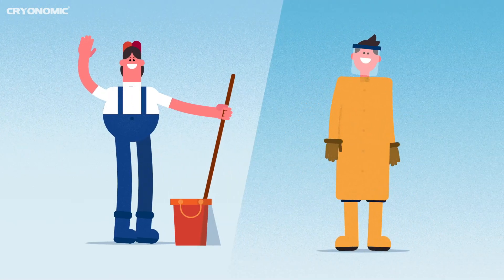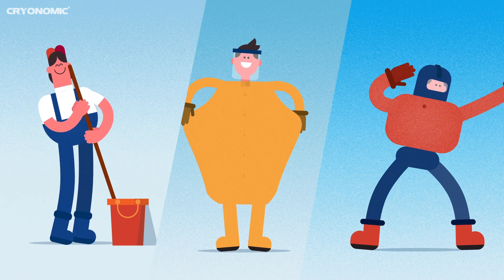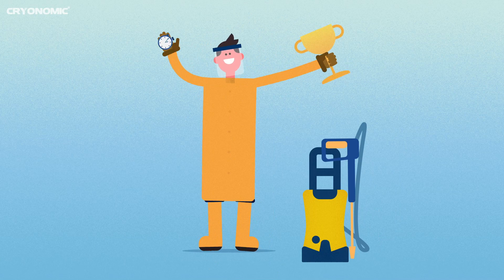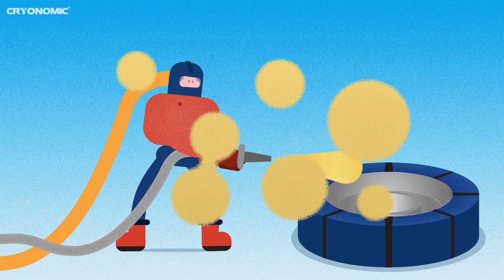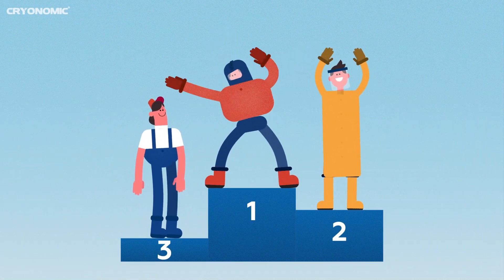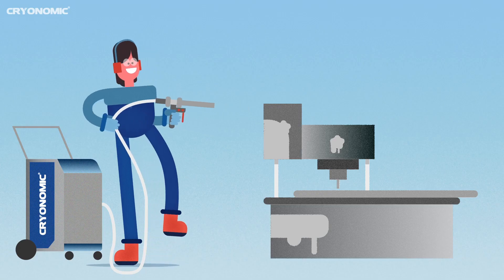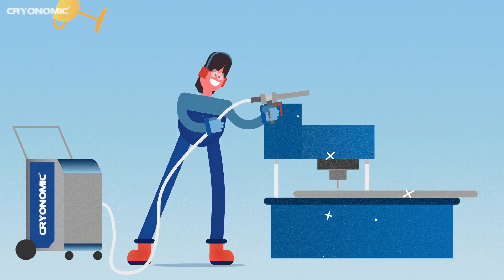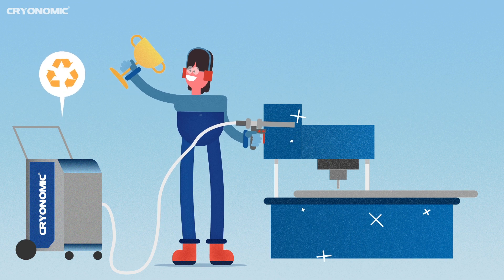CRYONOMIC® - Dry Ice Cleaning Explained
CRYONOMIC, your partner for industrial cleaning with dry ice.
Manufacturer and designer of dry ice cleaning equipment, dry ice machines, dry ice pelletizers, dry ice blasters and dry ice production machines for industrial cleaning applications.

Artimpex nv
Kleimoer 3
9030 Gent
Belgium (EU)
(CRYONOMIC is a registered trade mark of Artimpex nv)

CRYONOMIC, votre partenaire pour le nettoyage industriel à la glace carbonique
Fabricant et concepteur d’équipements de nettoyage de glace carbonique, de machines à glace carbonique, des pelletiseurs de glace carbonique, machines de nettoyage cryogénique et machines de production glace sèche pour des applications de nettoyage industriel.

N’hésitez pas à nous contacter si vous êtes interessé par nos solutions de nettoyage

Hersteller und Konstrukteur von Trockeneisreinigungsgeräten, Trockeneismaschinen, Trockeneispelletierer, Trockeneisstrahlmaschinen und Trockeneisproduktionsmaschinen für industrielle Reinigungsanwendungen.

Bitte kontaktieren Sie uns, wenn Sie an unseren Trockeneisreinigungslösungen interessiert sind.